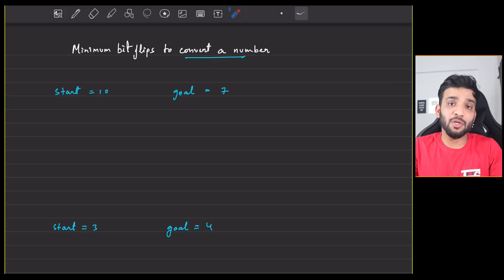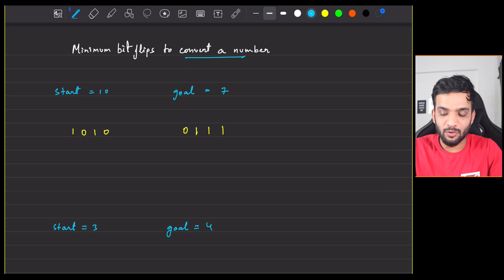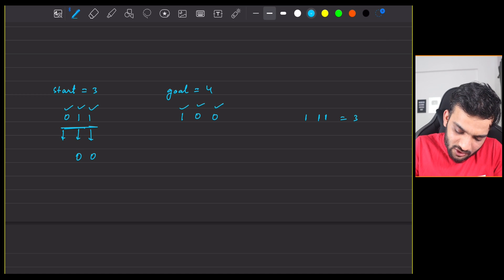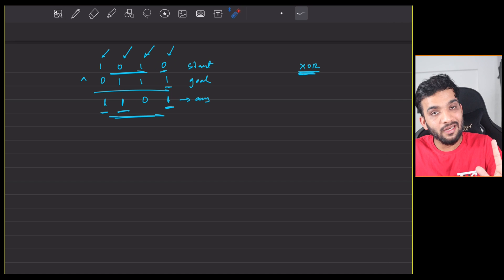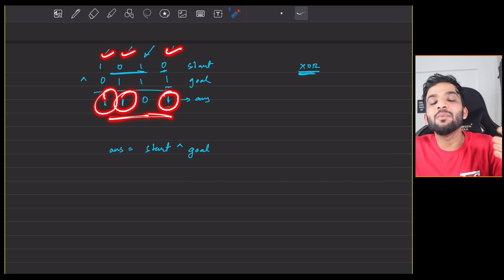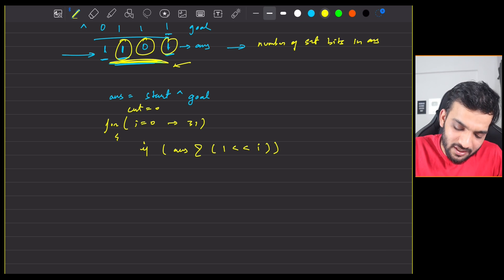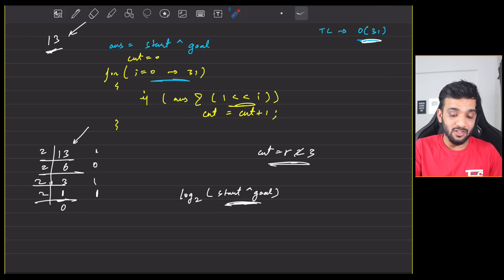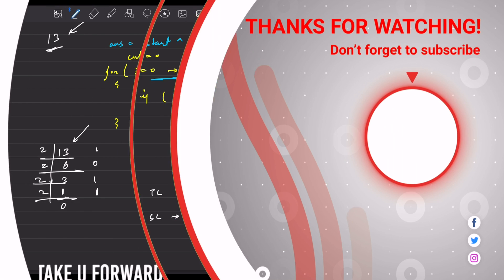L3. Minimum Bit Flips to Convert Number | Bit Manipulation